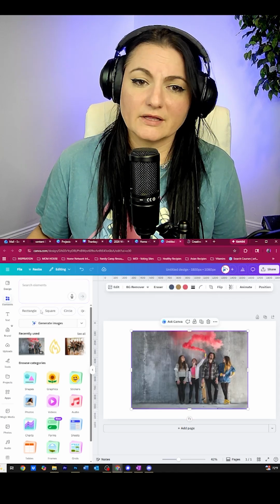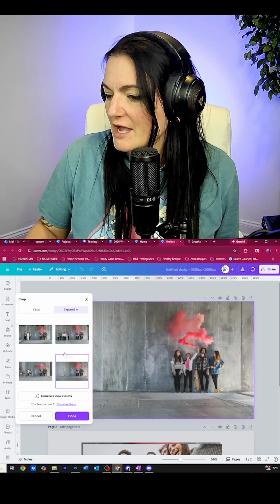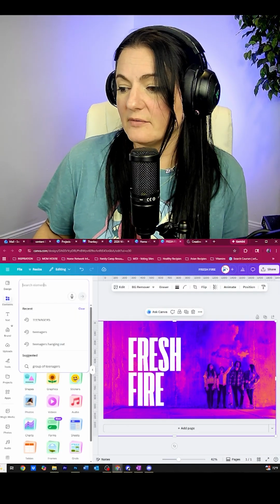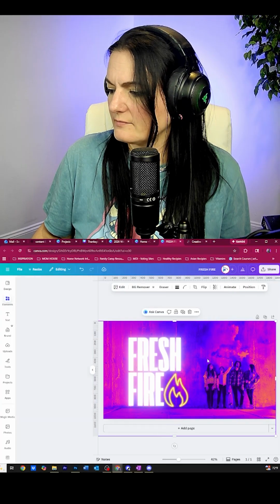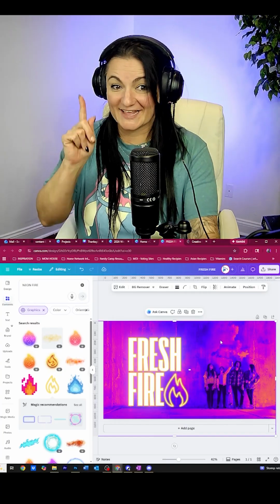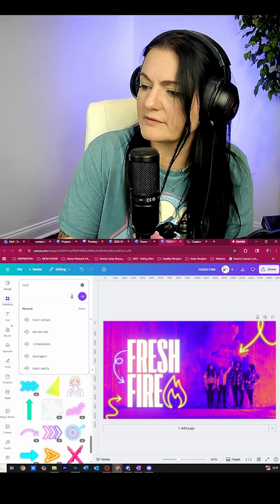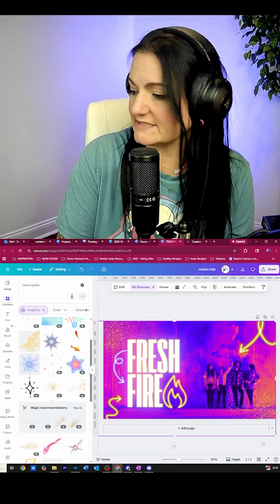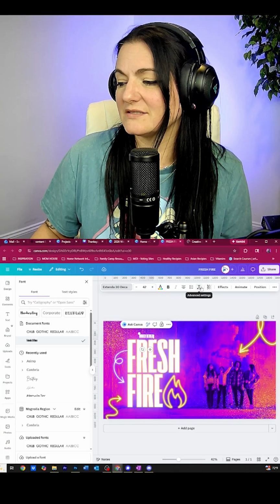Designing a Full Event Graphic in Canva | Mission Media Walkthrough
Learn how to design a full youth event graphic in Canva—from choosing the right photo to layering fonts, adding neon elements, and finishing with your brand kit. In this video, I walk you through the exact process I use at Mission Media when creating graphics for churches, ministries, and small businesses.

Whether you’re promoting a winter retreat, a youth night, or any event that needs a bold, eye-catching look, Canva gives you all the tools you need. And the best part? You don’t have to be a professional designer to make something incredible.

✔️ How to pick the right imagery
✔️ Using AI expand + background tools
✔️ Layering fonts for a neon glow effect
✔️ Adding arrows, sparks, and visual depth
✔️ Using your brand kit to finish everything cleanly

Mission Media is here to help the little guy shine big. 💛🔥